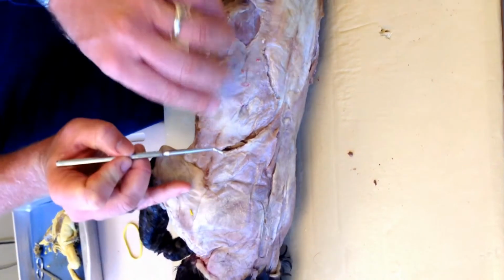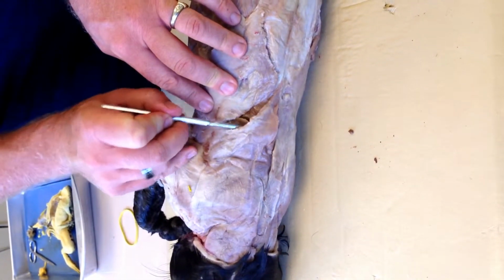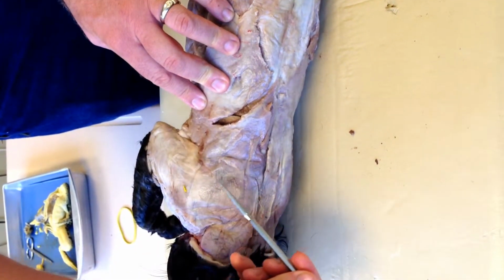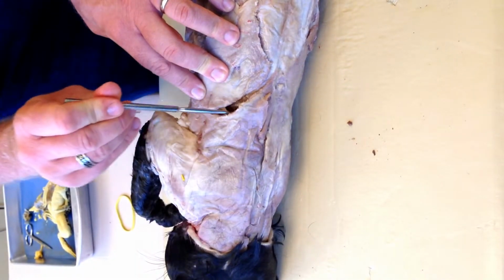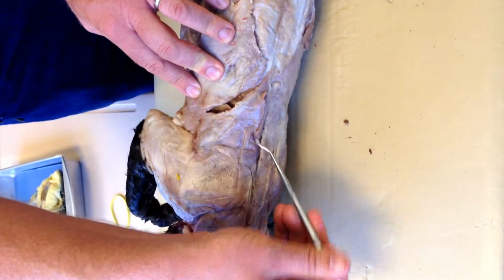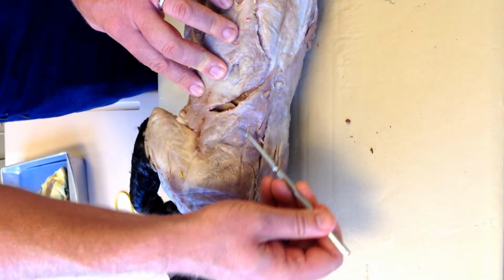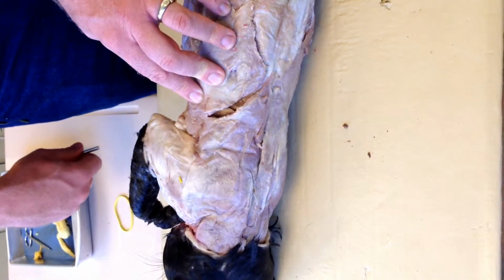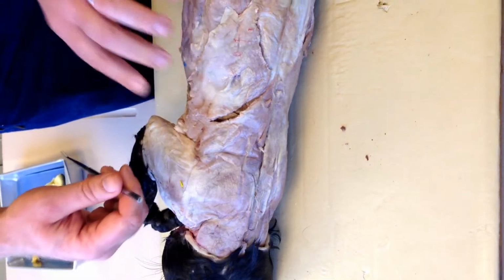Frog & Cat Anatomy Review/Practicum---CCCS Biology #31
Frog and  Cat dissections are gone through asking students to identify major structures.  This was the practicum for these two dissections in my biology class.  Perhaps it will help you study for yours!

Key: